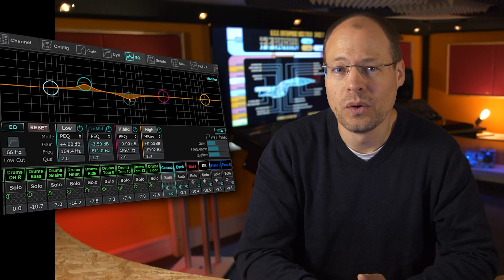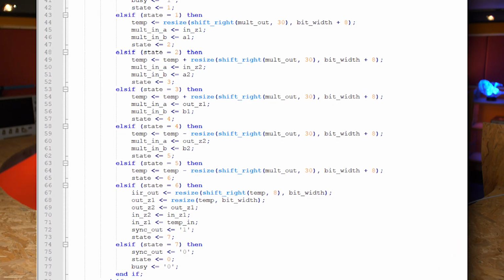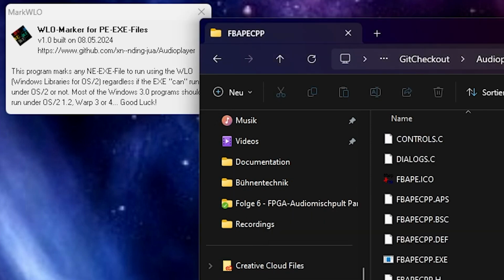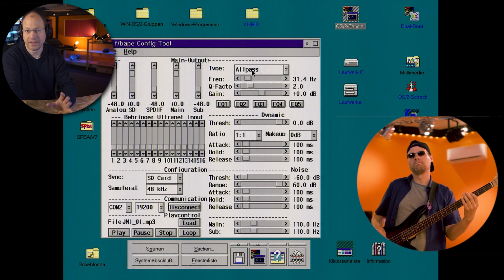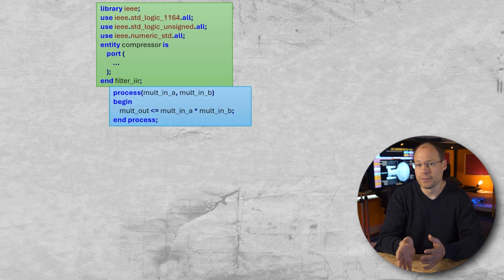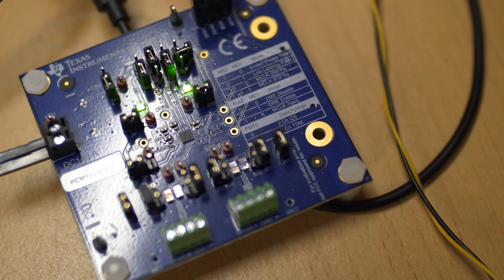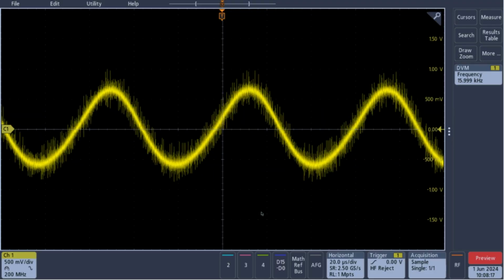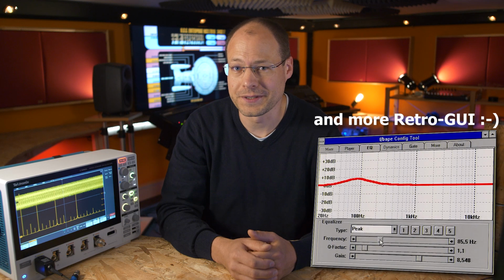DIY FPGA based Mixing Console with OS/2 GUI - and more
In this episode I take you with me creating an audio mixing console based on the Arduino Vidor 4000 FPGA board. The final device has five EQs, a noise gate, an audio compressor and up to 22 channels with a total latency of 20.8 microseconds at 48kHz.

Used music in this video:
Energetic Funky Groove by Yevhen Onoychenko
Weeknds by DayFox
Windows XP Extended Startup Theme by Bas3008
Duck Tales - The Moon Theme by Capcom, Extended Mix by Sean Bee

Content:
00:00 Intro
01:07 Implementing EQs in FPGA
08:26 Thoughts about ancient software-development
11:12 Timetravel to copy files
13:54 Controlling EQ with GUI from OS/2
15:42 Implementing Audio Compression
19:47 Testing the Audio Compressor with OS/2
21:16 Testing the Noise Gate
22:12 Validating and optimizing the PDM
28:29 Github, more GUIs and Conclusion
29:18 Music: The Moon